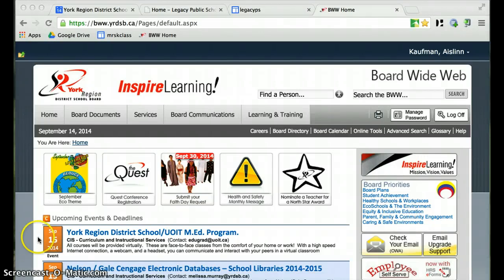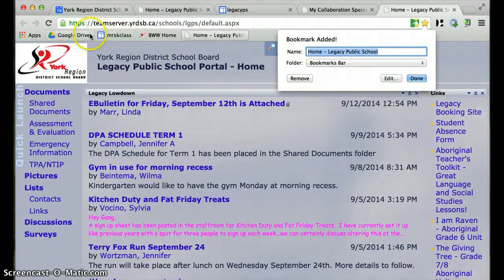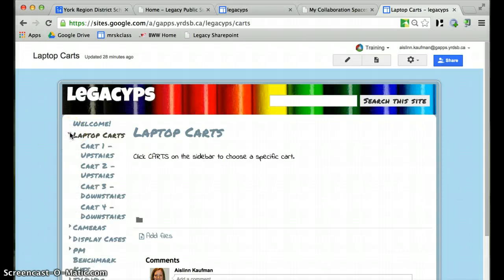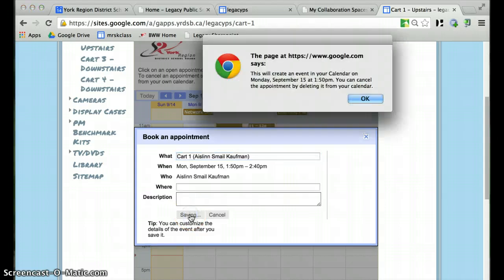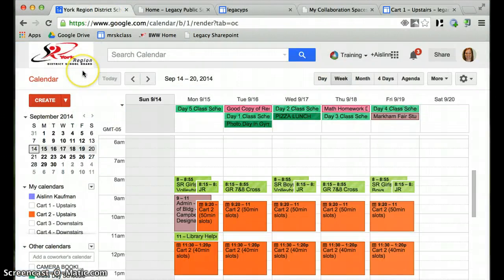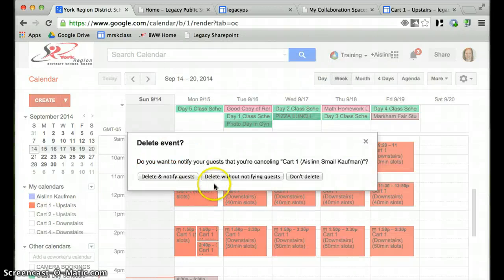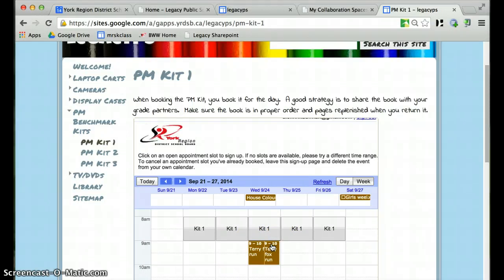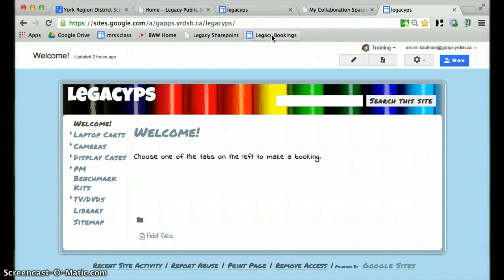Booking Site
Information on how to book times on our Legacy Booking Site.